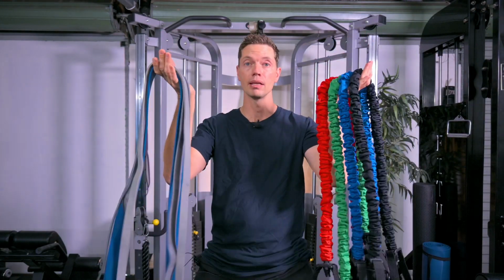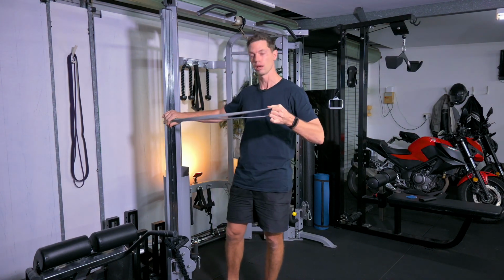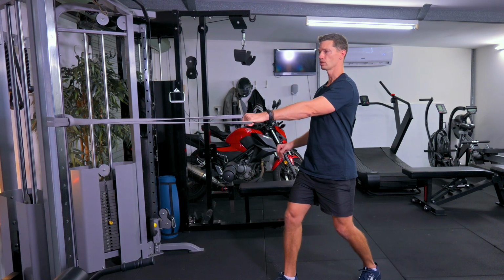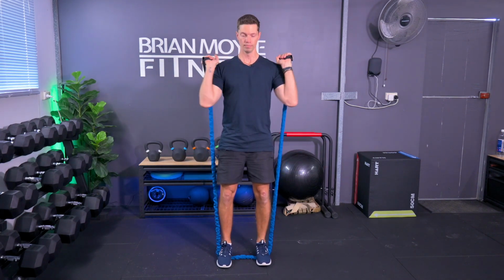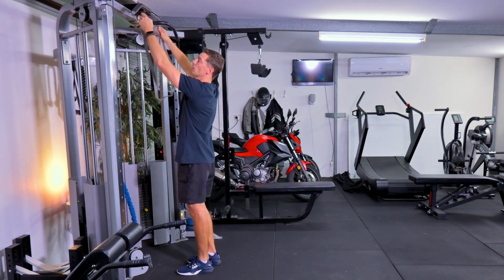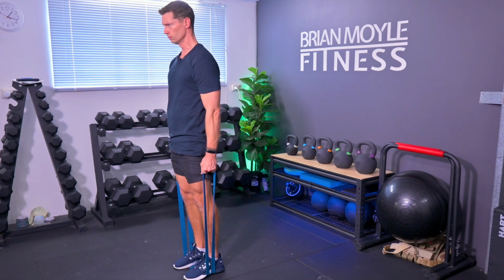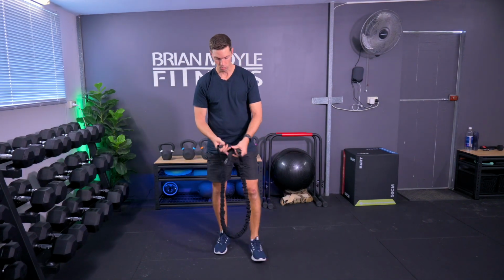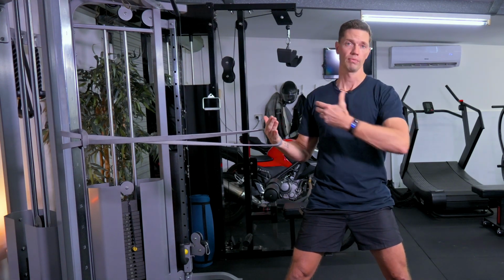Can You Do a Great Full Body Workout Using Only Resistance Bands?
Hi, I've been a personal trainer for over 20 years now and in this video, I go over 8 different exercises that you can do with exercise bands to do a whole-body workout. You can use either resistance band loops or regular resistance bands with handles, both will work just fine. If you do have anywhere to anchor your exercise bands then I would recommend getting a door anchor like this
The chapters and exercises in this video are:
0:00 Intro
0:38 Door Anchor
1:15 Single Arm Chest Press
3:00 Single Arm Row
3:52 Band Squats
5:13 Band Shoulder Press
6:12 Band Lat Pulldown
7:29 Band Deadlift
9:05 Band Lunges
10:16 Band Woodchopper

I film this in my home studio between training clients and try to get these videos out as often as possible.
Thanks for taking the time to watch this and if you have any questions please leave them in the comments below.

I recommend Ironedge training equipment.

My Main Camera
My Studio Mic
My Wireless Mic
My Lav Mic
My Video Light